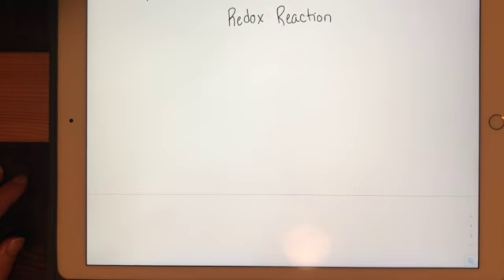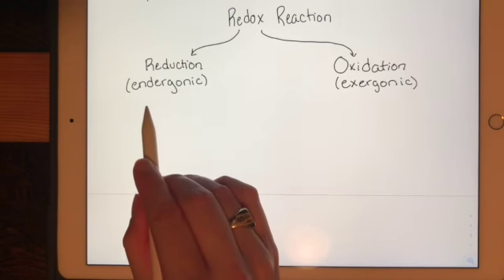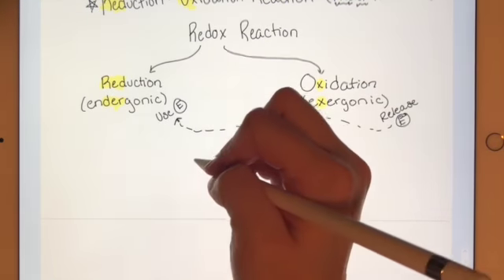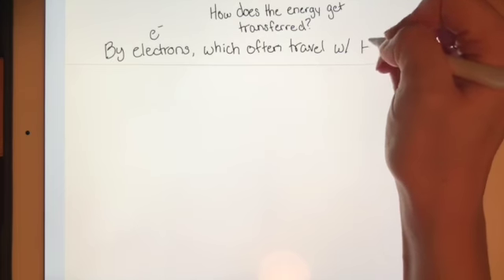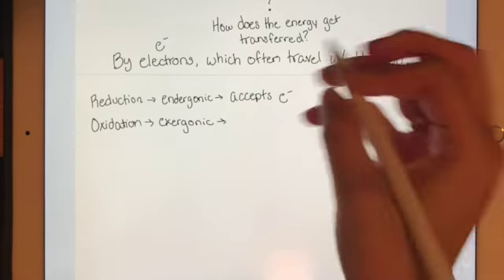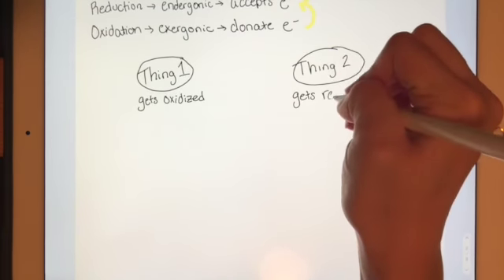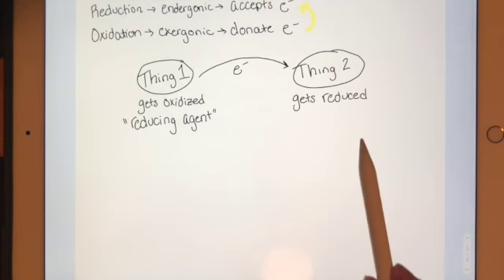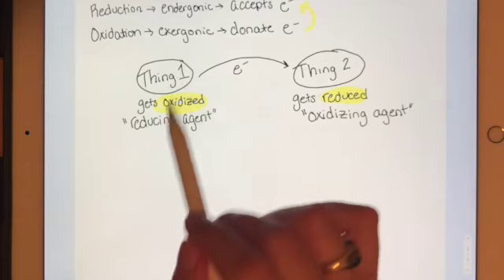Redox Reactions Part 2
Reduction-Oxidation Reactions